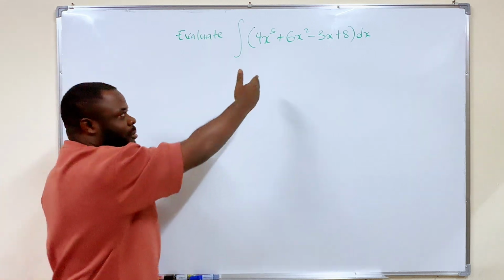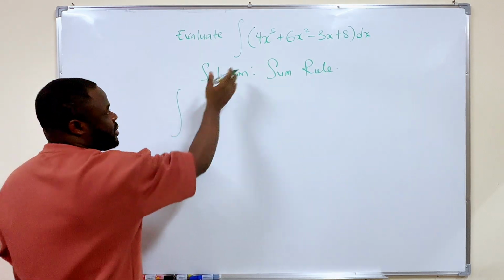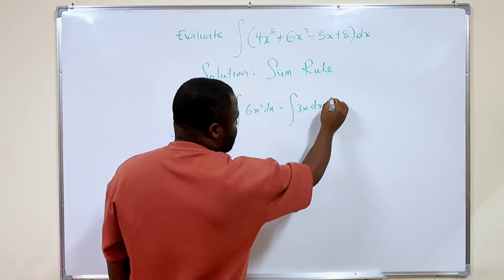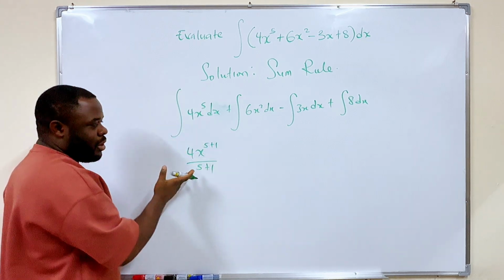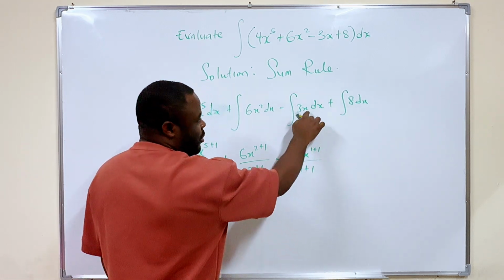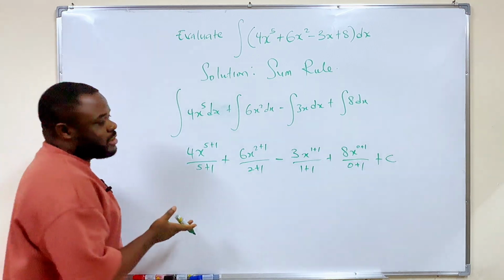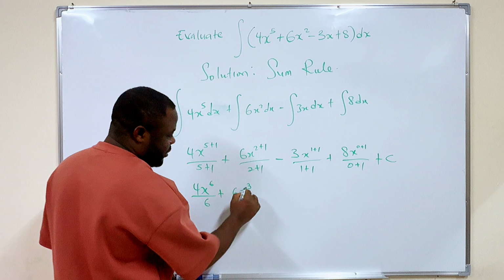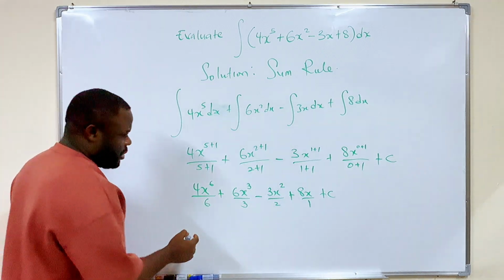Why You're Getting Polynomial Integrals Wrong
Learn polynomial integration using the sum rule to solve complex calculus problems step-by-step. Master this technique today.

This tutorial explains the process of evaluating a polynomial function by applying the sum rule for integration. Students or anyone refreshing their calculus skills will find this breakdown useful for handling integrals involving multiple terms. By isolating each component, you can simplify the calculus problem into manageable parts.

Once the expression is separated, we apply the power rule for integration to each term individually. This method allows you to tackle polynomial integration with greater accuracy and speed. Following the final simplification steps ensures you reach the correct solution without error.